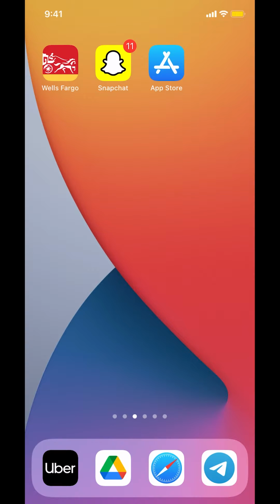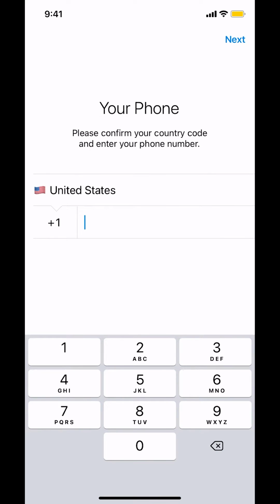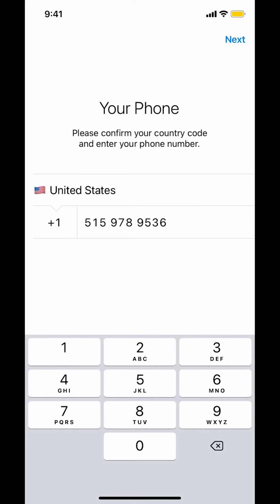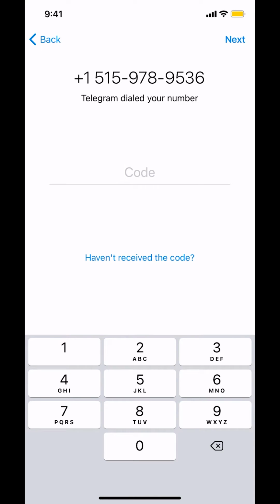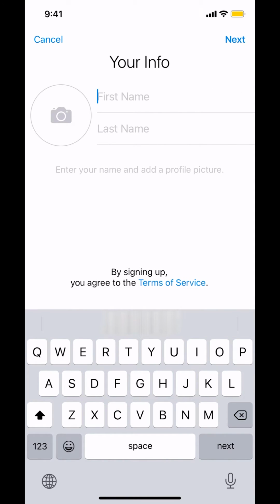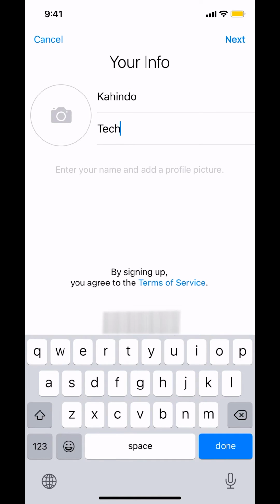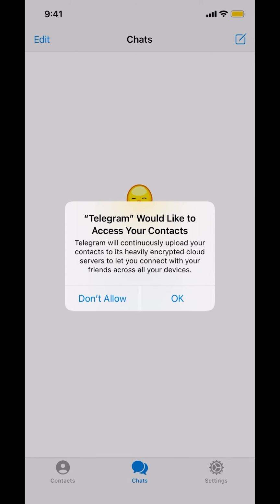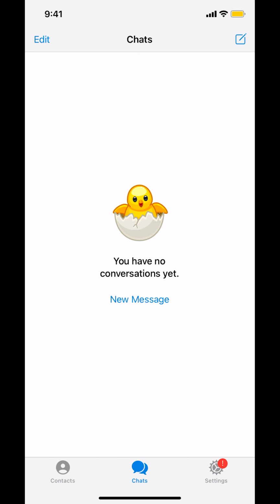How To Create Telegram Account On Telegram App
This video shows How To Create Telegram Account On Telegram App.